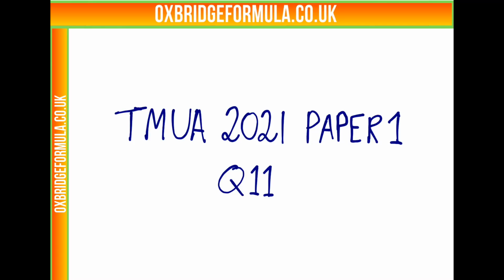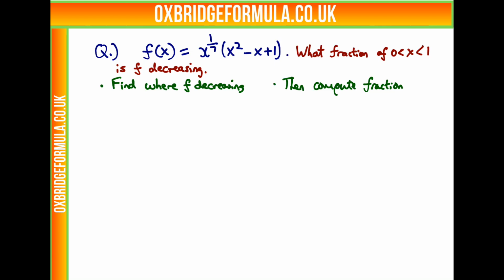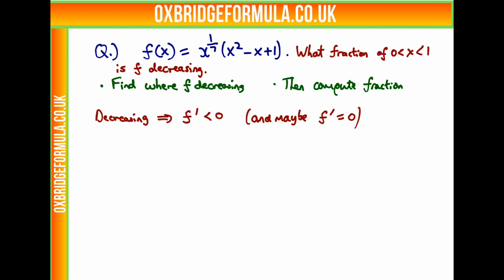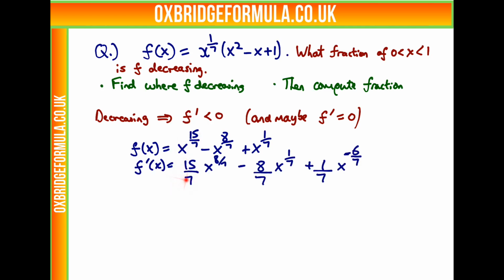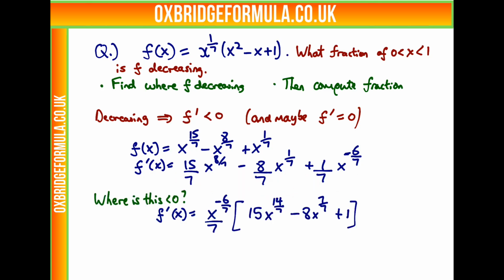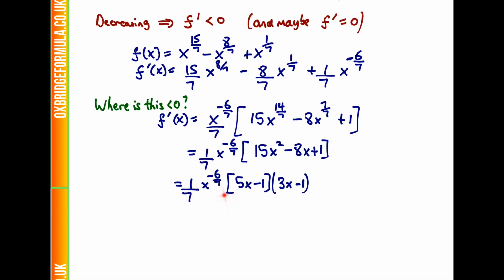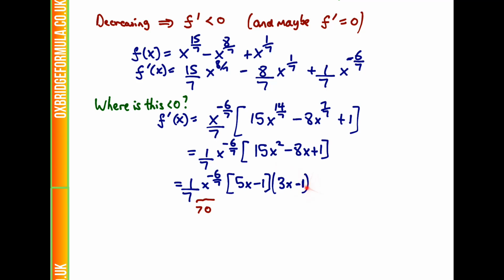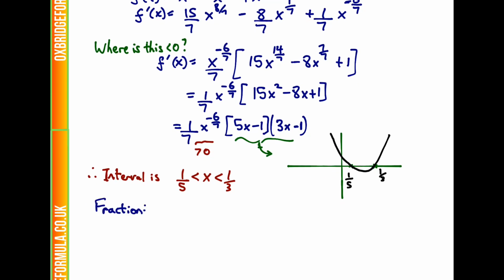TMUA 2021 Paper 1 - Q11 - Decreasing Function.mov - Worked Solution